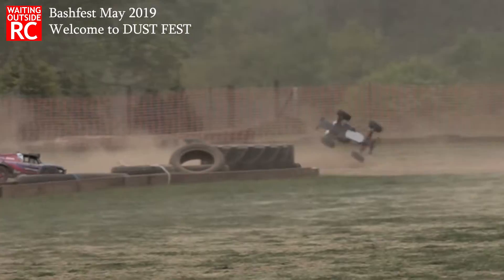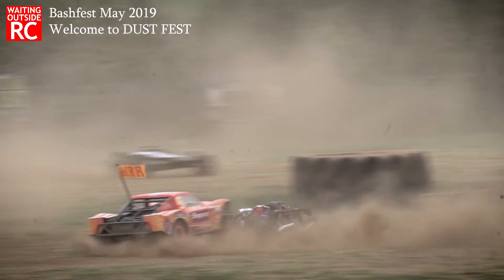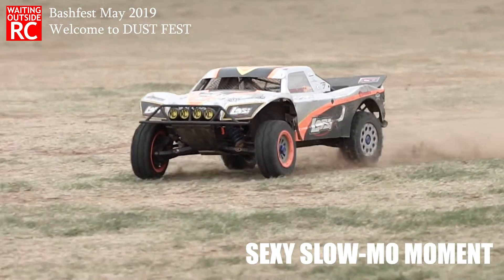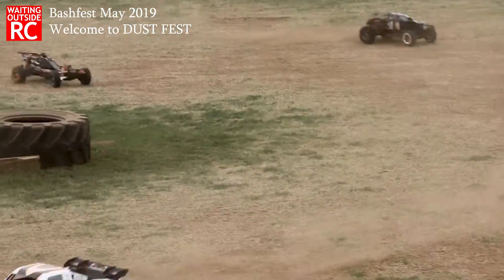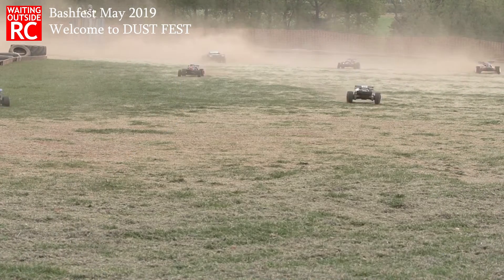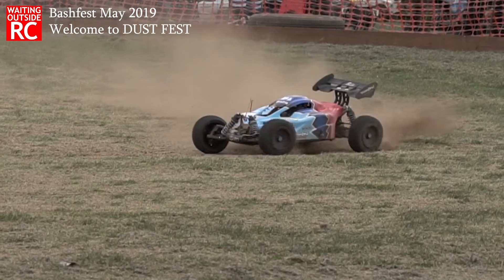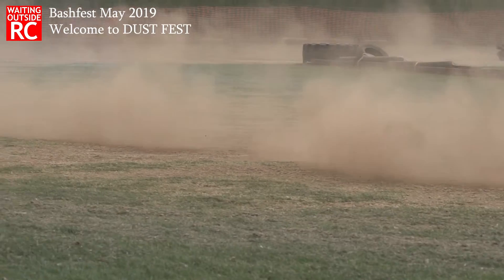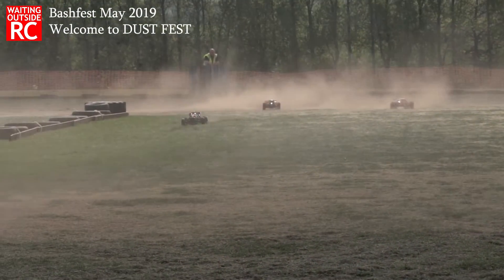Welcome to Dustfest, the dirtiest RC Event in the UK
Do you like dirt and dust in your Bajas? I think they look great!!